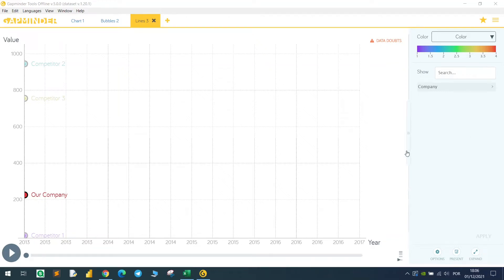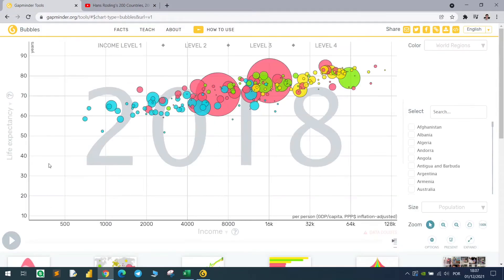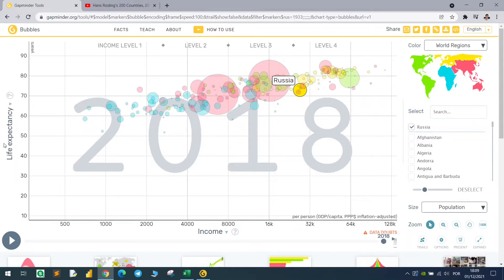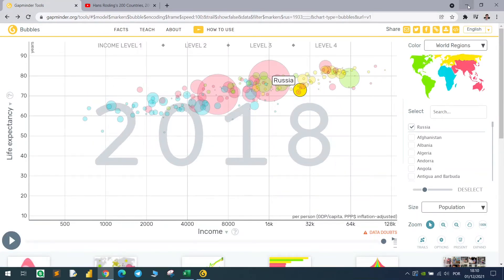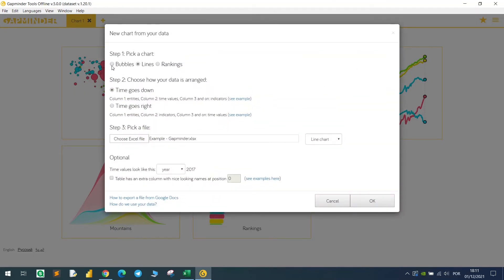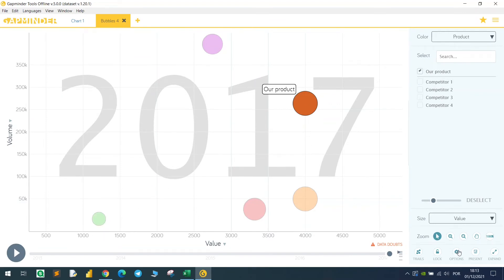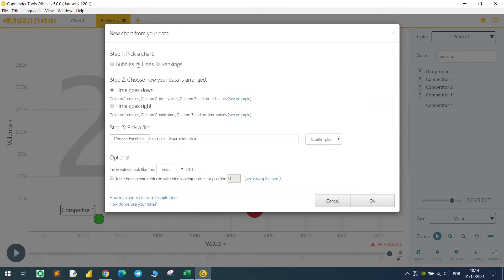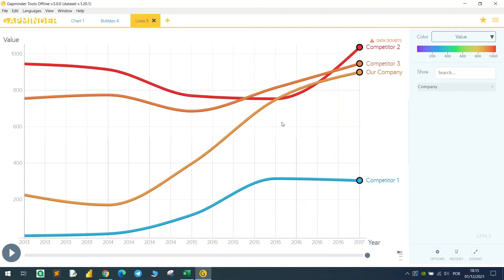How to create animated charts showing the evolution over time - Gapminder | Data visualization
Create animated charts showing the evolution of measures over time.

Check out Han Rosling's video as well.